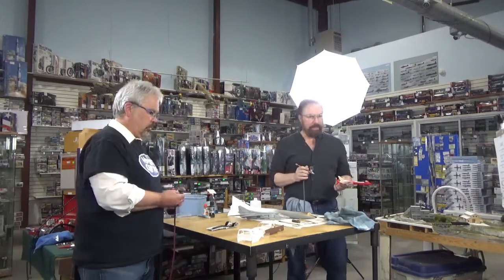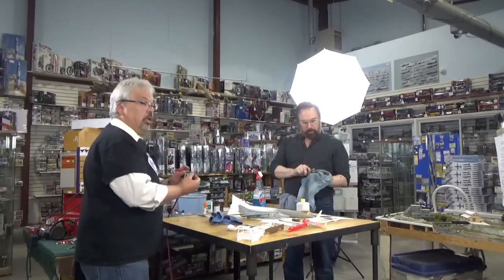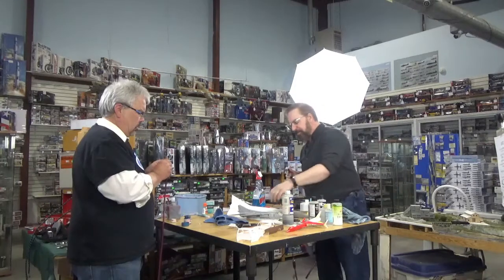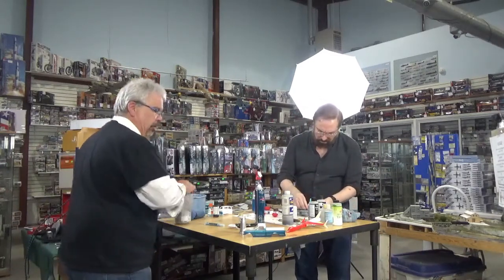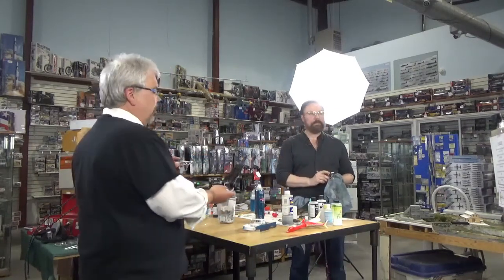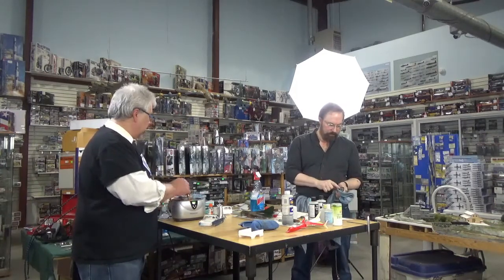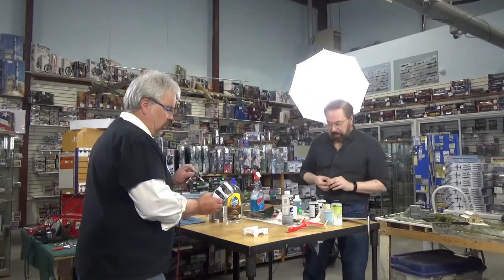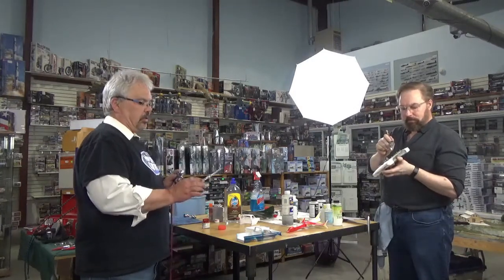Hank & Bill's Airbrush Webcast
Thursday, March 25th we attempted to do a live youtube webcast on Airbrushing. We never got the thing going properly but we went through our program hoping we would get the problems sorted out. We didn't, but, we had our trusty Sony Handycam filming off to the side. We were thinking of using some behind the scenes stuff or alternate viewpoints. Turns out it was the only usable footage of the event. Although it is rough and the composition is off to the side, we hope you will enjoy what we were trying to do.